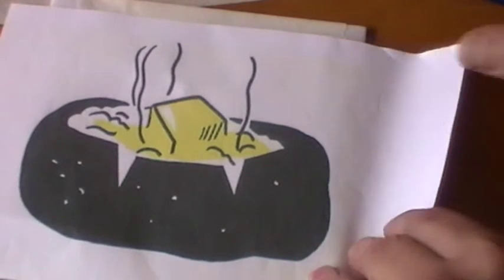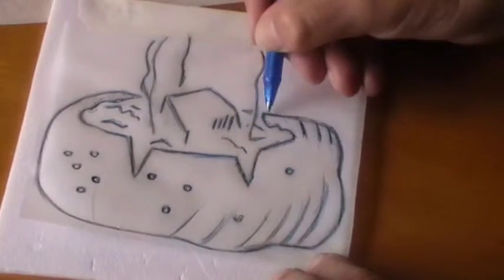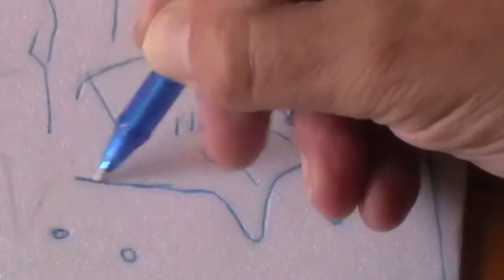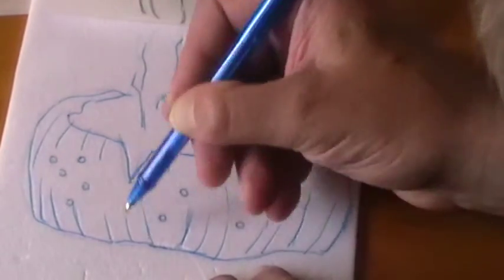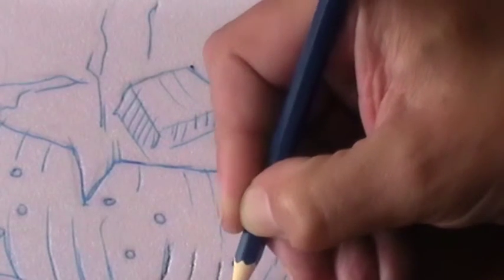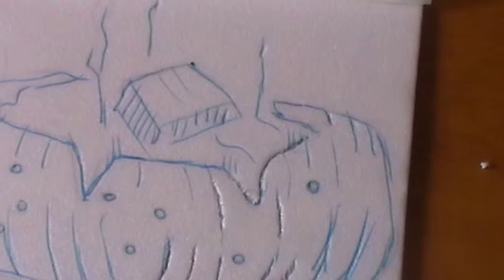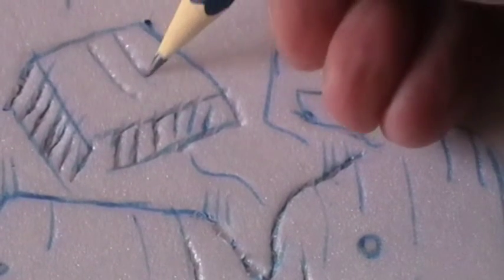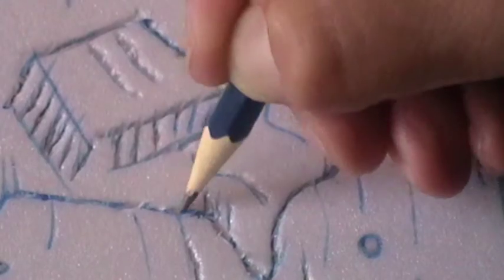polytile jacket potato low level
Printmaking